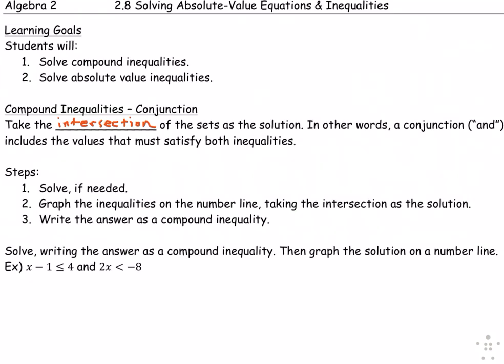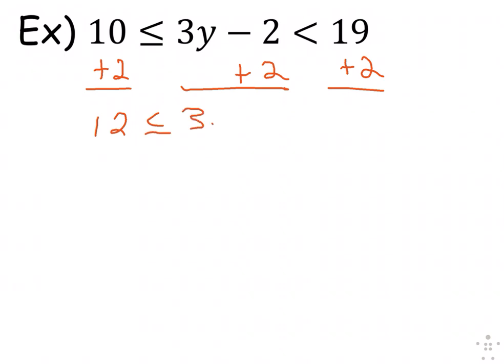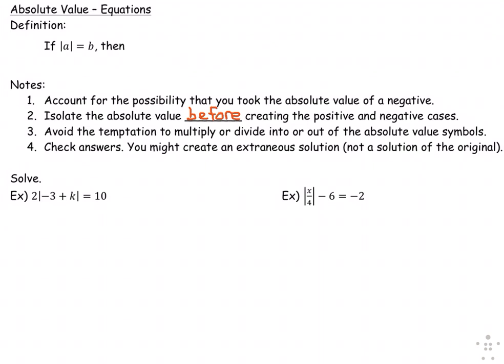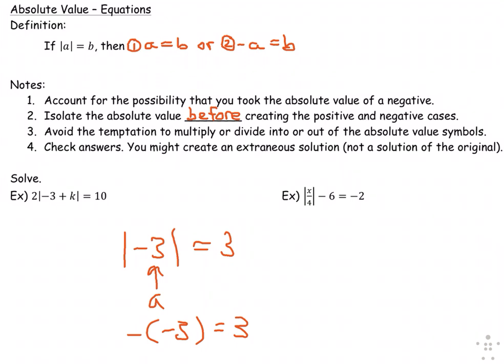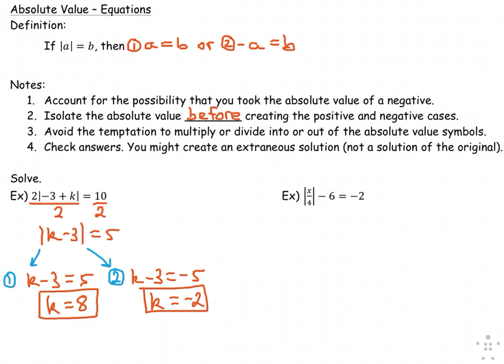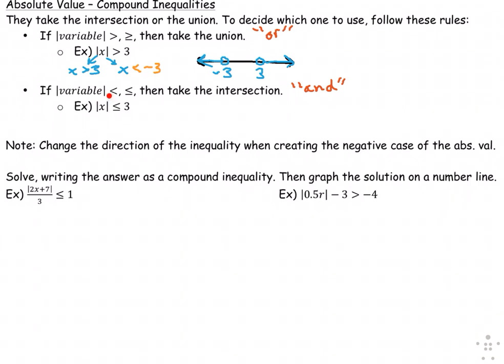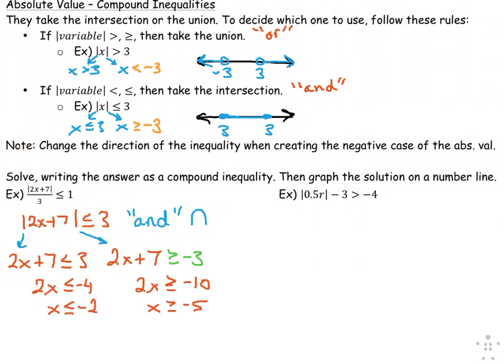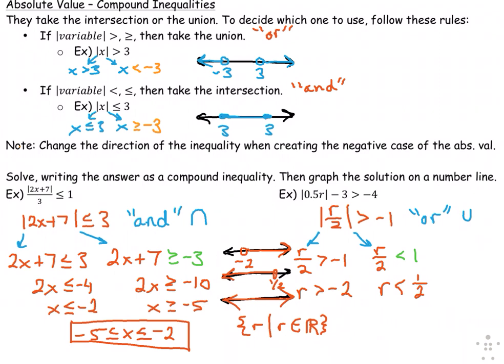2.8 Solving Absolute Value Equations and Inequalities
2.8 Solving Absolute Value Equations and Inequalities